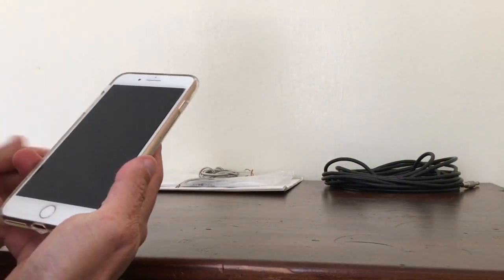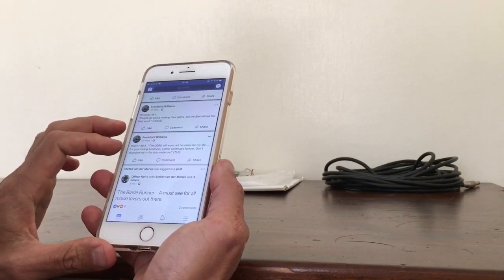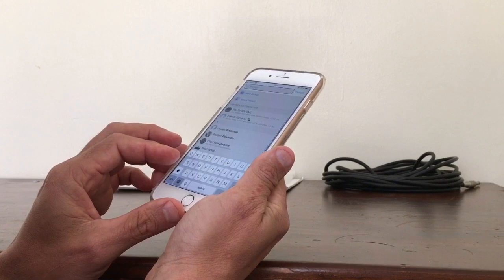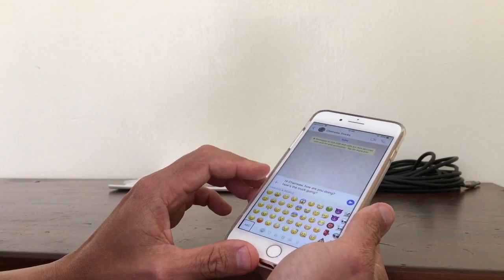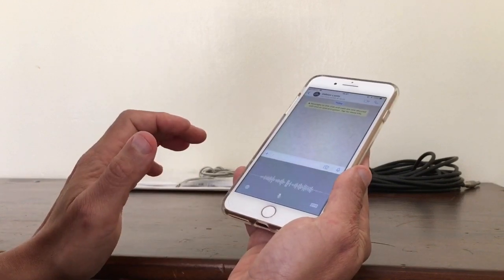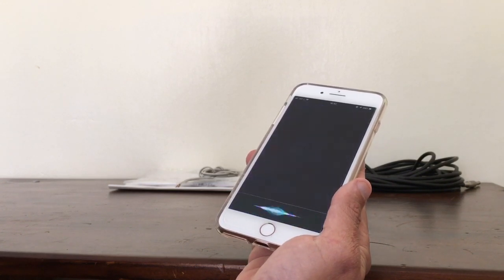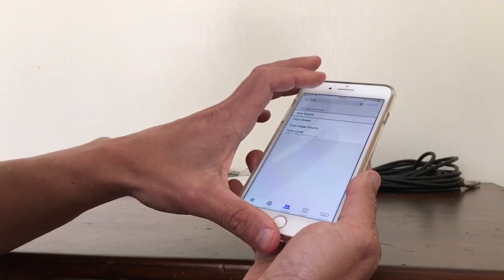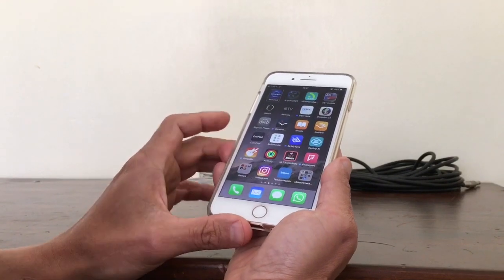How blind people use the Iphone with Voiceover and Siri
I am Carl de Campos, from George South Africa, and am almost totally blind.

I demo using my Iphone 8+ how blind people use social media, onscreen touch typing, dictation and using Siri, plus briefly discuss some useful apps to help blind people with daily tasks🙌